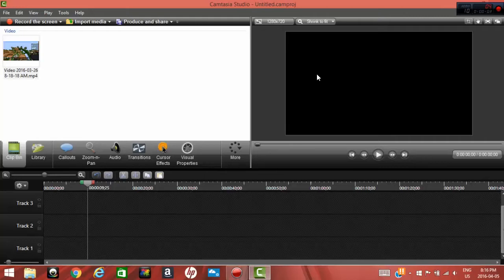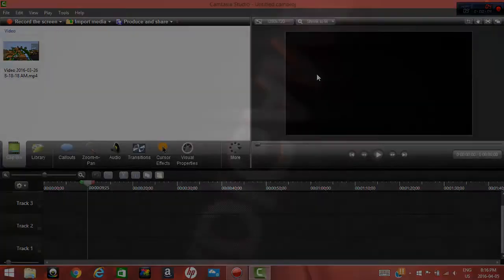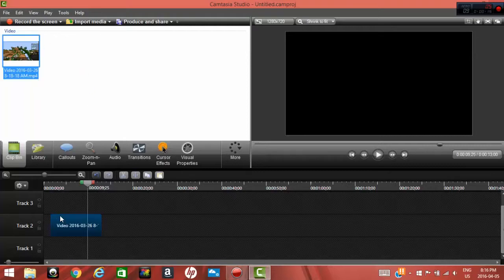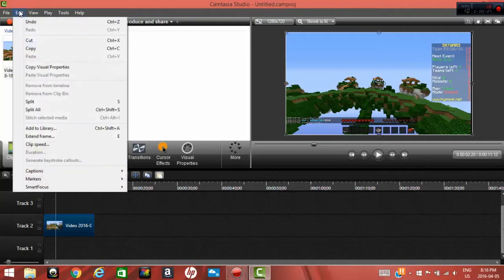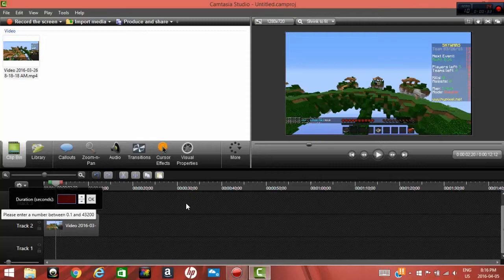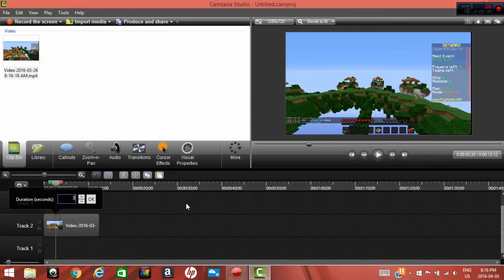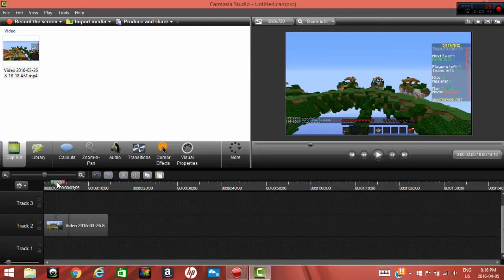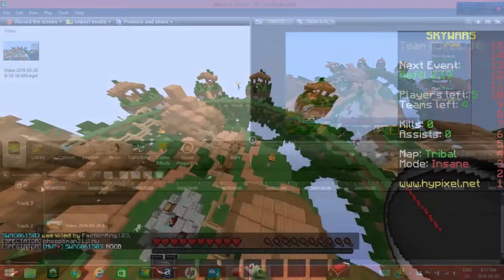How To Extend (Freeze) A Frame In Camtasia Studio 8